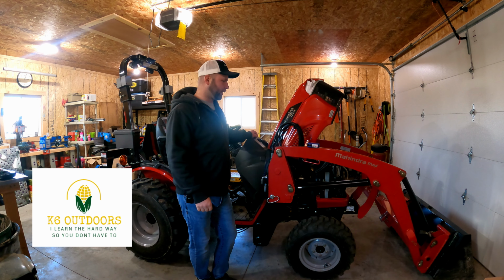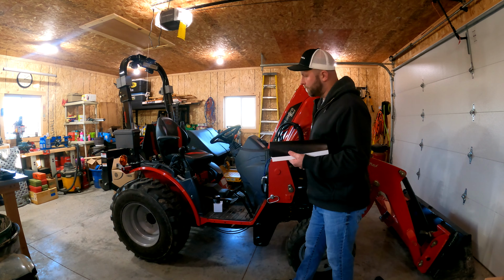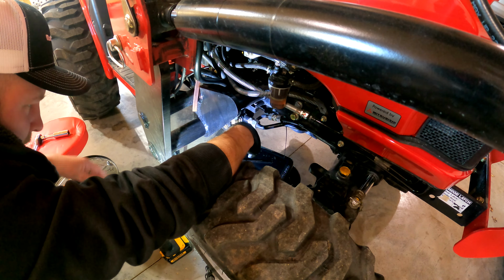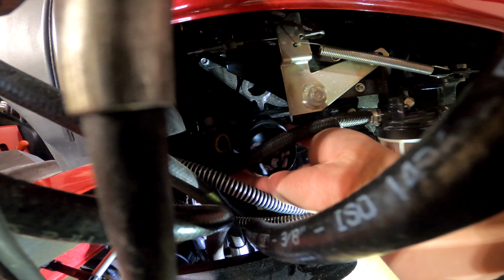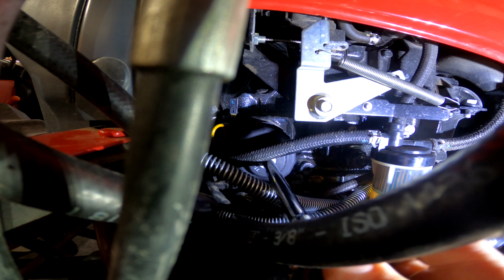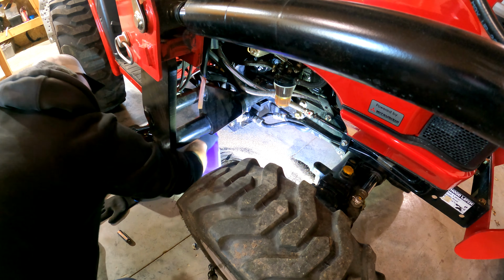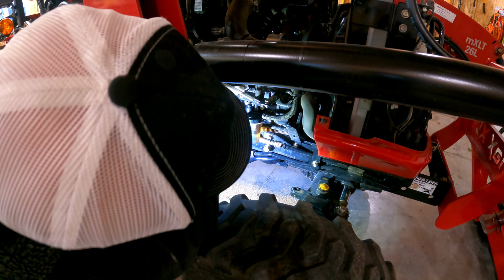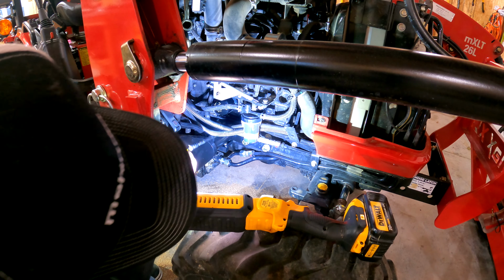Mahinda Max 26 XLT 150 Hour Oil Change- I Made A Mess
Let's spend a little time changing the oil in the Mahindra Max 26 XLT. I am coming up on 150 hours and thought it would be good to change the oil before the snow falls. I used a genuine Mahindra filter but if you want to cross reference it to an alternative brand, it is supposed to be comparable to a WIX 51356 (link below).  It is a quick and simple process for those of you who haven't done it before. With the right tools and a properly sized oil pan, you can complete this yourself, save some time, money and not make a mess... like I did. Hope you all enjoy the short how-to video.

I have provided some links below to the various items shown in the video. Please know that the Amazon links are affiliate links and a portion of the sale is paid out to me in commission and does not affect the price you pay for the product. Thanks as always for your support!

Mahindra Oil Filter:
MAM0117

Wix Oil Filter 51356:

Oil Filter Wrench:

Dewalt light:

Oil Pan:

Slick Mist Speed Wax:

Quick Fist Clamps:

Comica Wireless Lavalier Mic